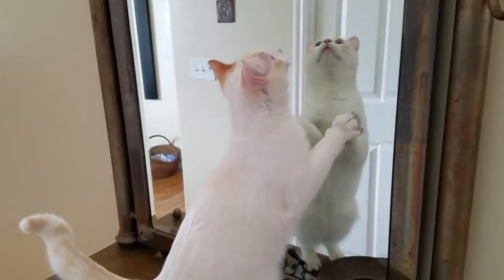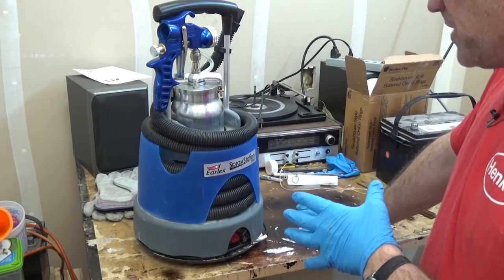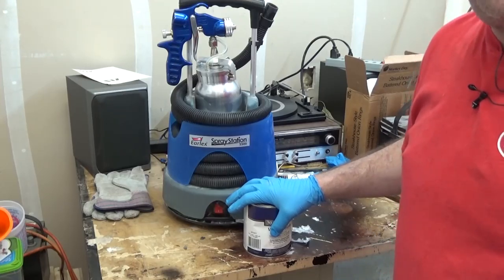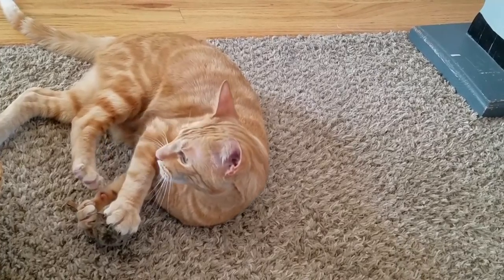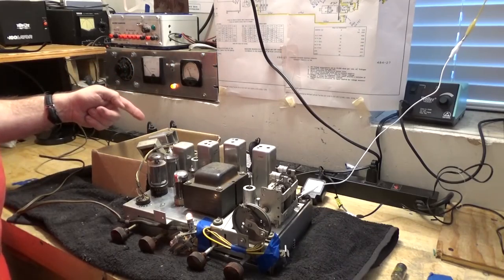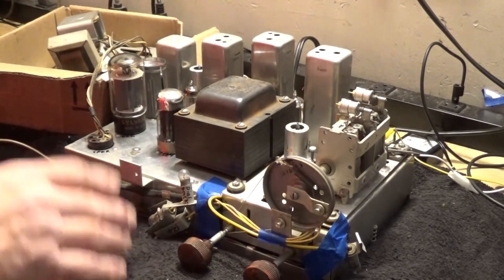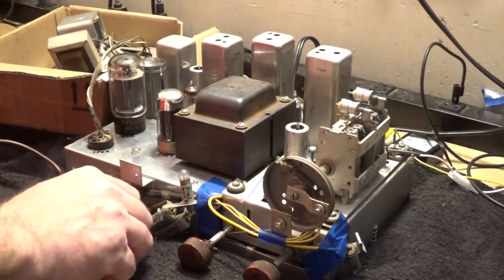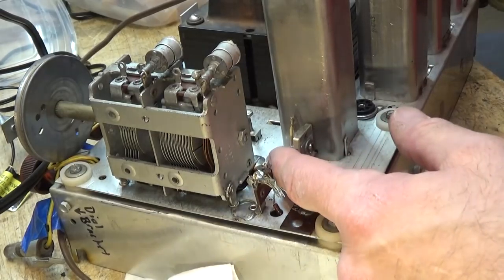1947 Westinghouse H-161 Vintage Tube Radio Part 6 of 10 Cabinet and Power-Up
REMEMBER - I am no wood finishing expert!  I do the best I can, but as John from Arkansas says: YOU ARE EXPECTED TO DO BETTER !!